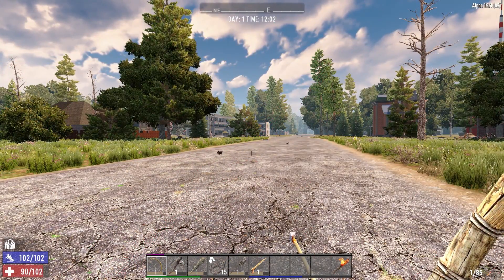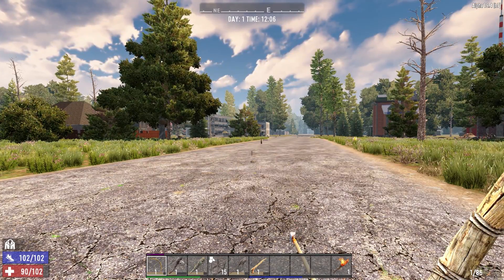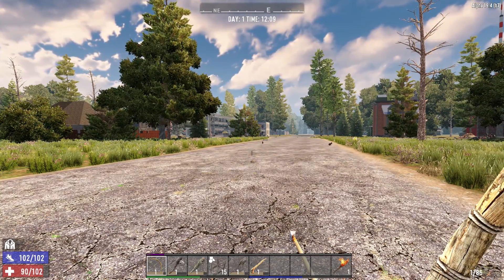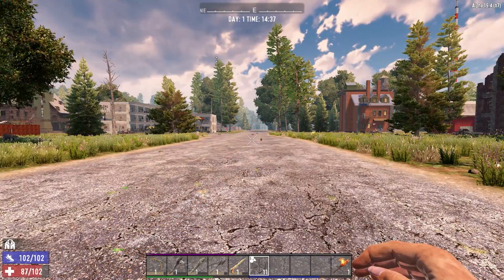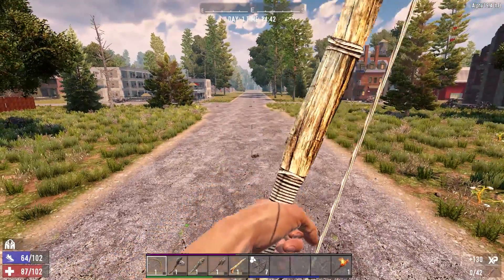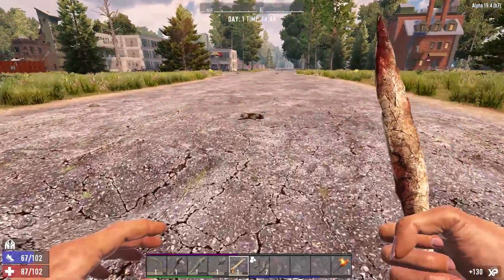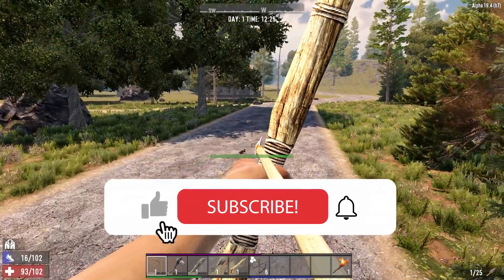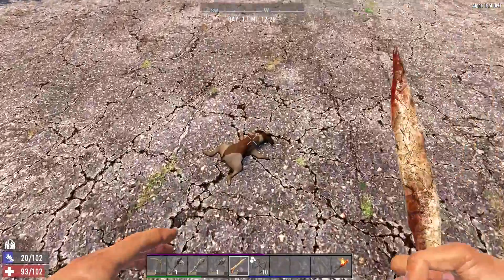How to Hunt Rabbits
This guide will show you how to hunt rabbits especially at the beginning of the game.